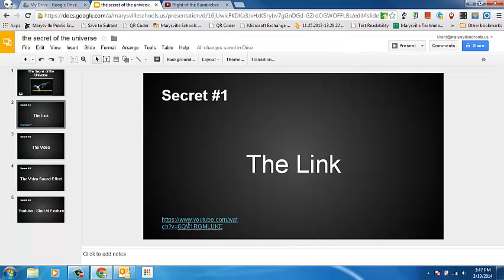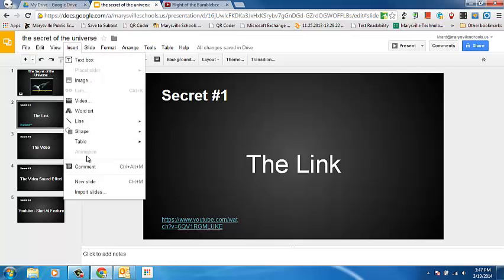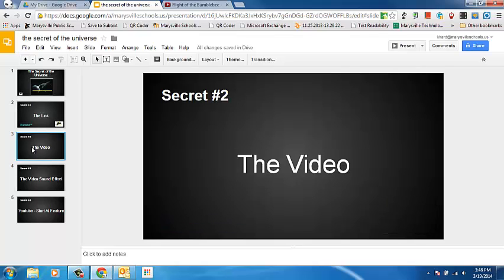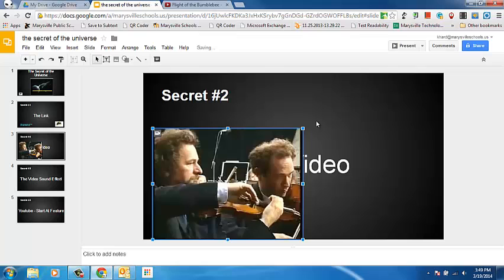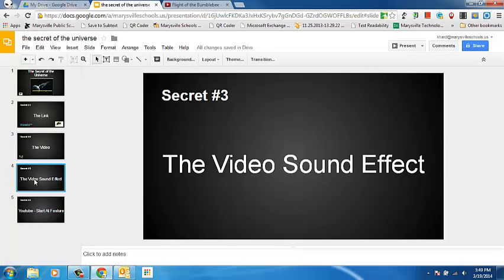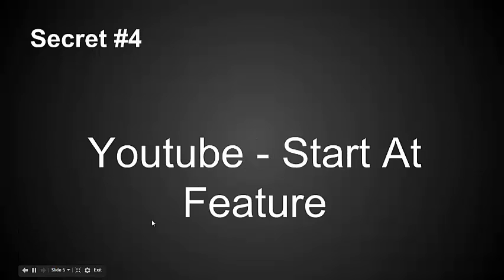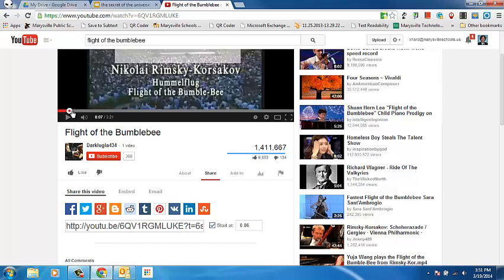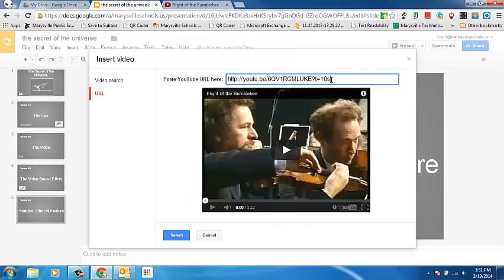Adding Sound to a Google Presentation